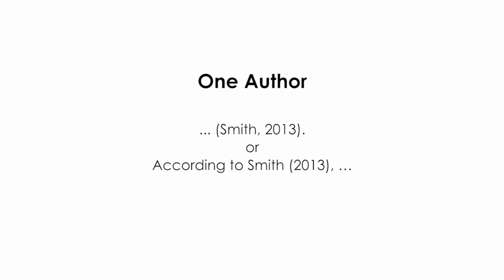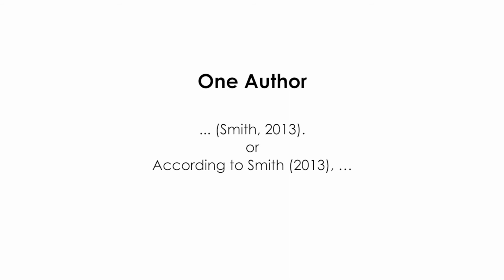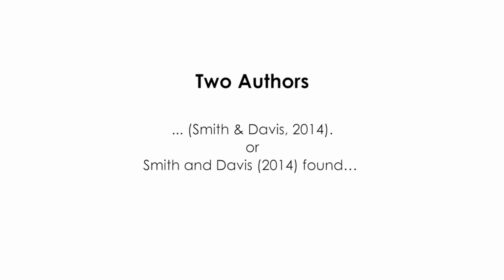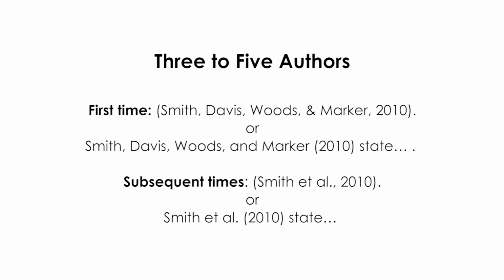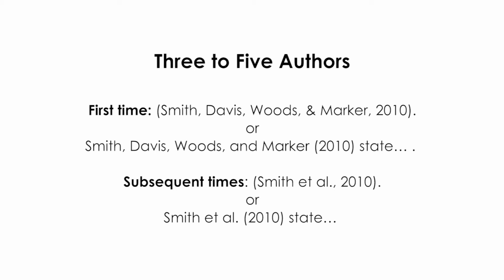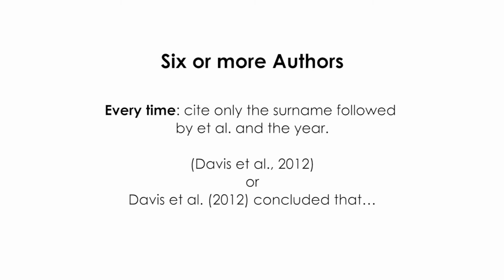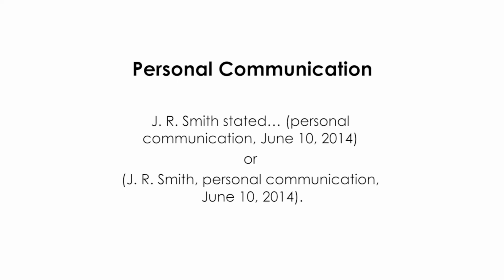APA Video 4